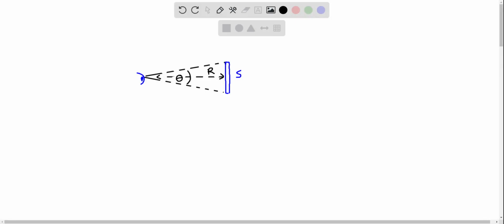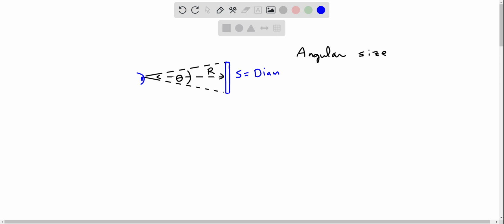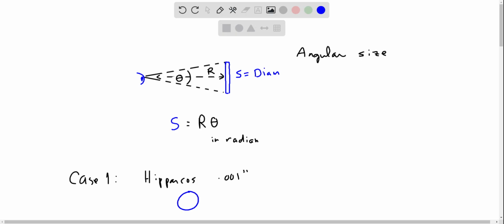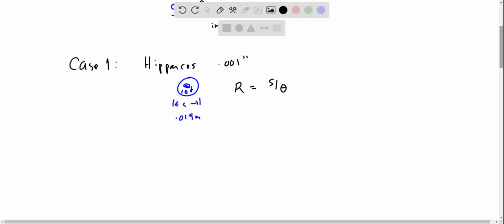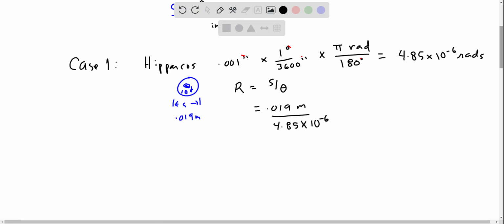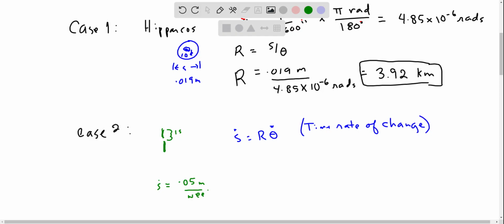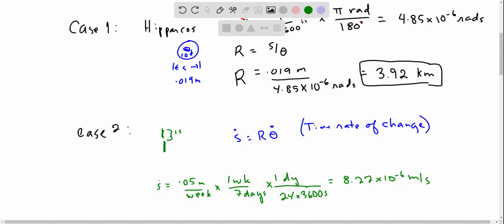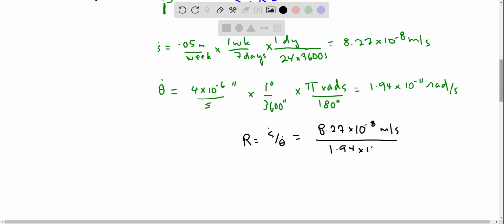The technical specifications for the planned SIM PlanetQuest mission call for the ability to resolve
The technical specifications for the planned SIM PlanetQuest mission call for the ability to resolve two point sources with an accuracy of better than for objects as faint as magnitude in visible light. This will be accomplished through the use of optical interferometry. (a) Assuming that grass grows at the rate of per week, and assuming that SIM could observe a blade of grass from a distance of , how long would it take for SIM to detect a measurable change in the length of the blade of grass (b) Using a baseline of the diameter of Earth's orbit, how far away will SIM be able to determine distances using trigonometric parallax, assuming the source is bright enough (For reference, the distance from the Sun to the center of the Milky Way Galaxy is approximately 8 kpc. (c) From your answer to part (b), what would the apparent magnitude of the Sun be from that distance (d) The star Betelgeuse (in Orion) has an absolute magnitude of -5.14 . How far could Betelgeuse be from SIM and still be detected (Neglect any effects of dust and gas between the star and the spacecraft.